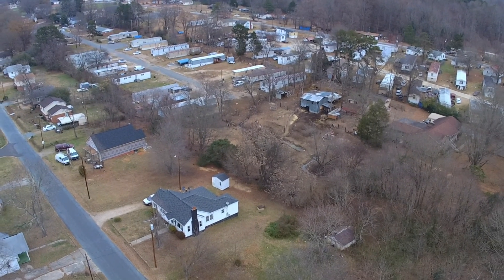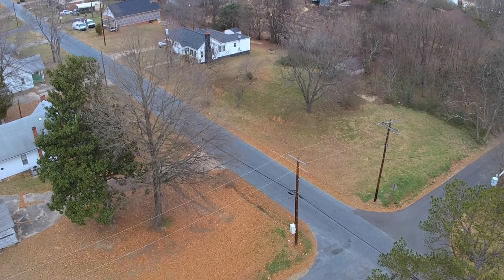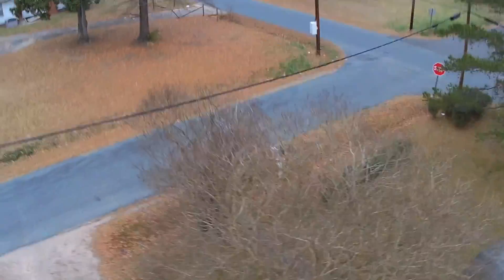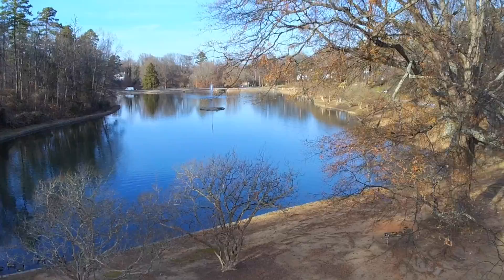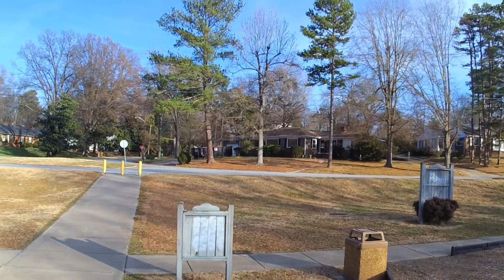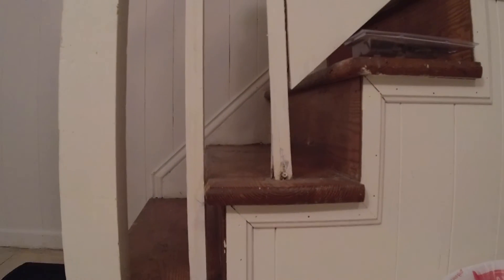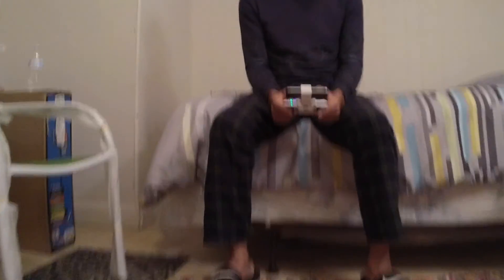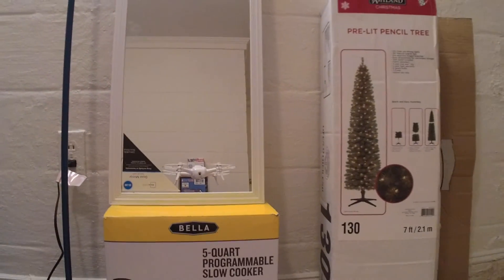Vlog23 BTS and Test Footage unedited Yuneec Breeze 4K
Here's some behind the scenes and test footage from the Breeze 4K with commentary.

My Arsenal:

Panasonic 14-42 kit lens
Panasonic 25mm 1.7 Lens
2 iPhone SE (for that 4k)
Rode Videomicro
Glide Gear Horn
A couple of different stabilizers
Zoom H1 sound recorder
Native Instruments Maschine Mikro (make a lot of my own music)

I’m sure I forgot some stuff, I’ll add it as I think about it.